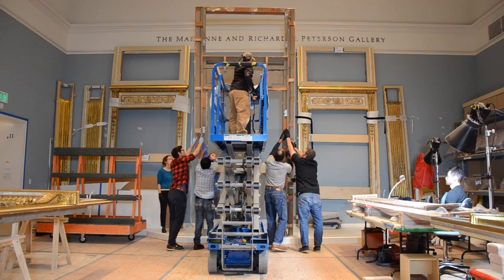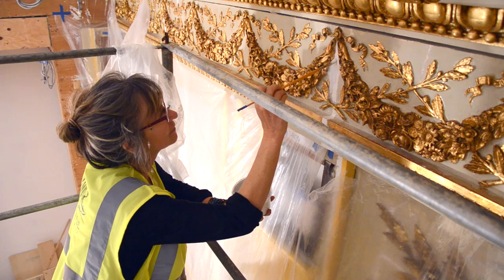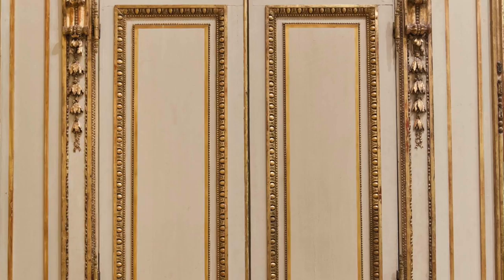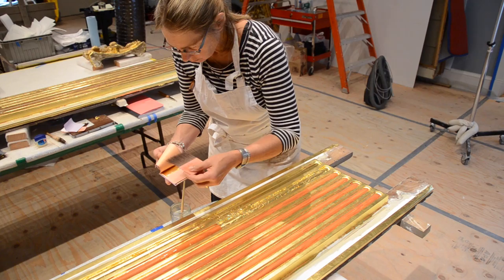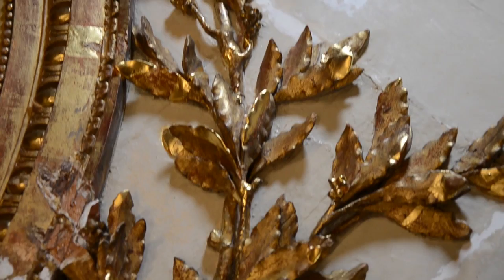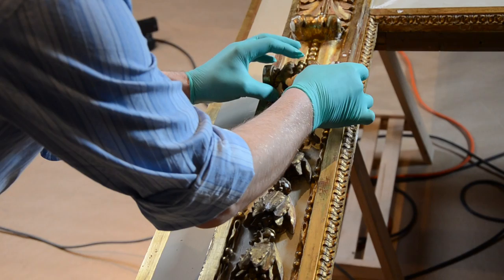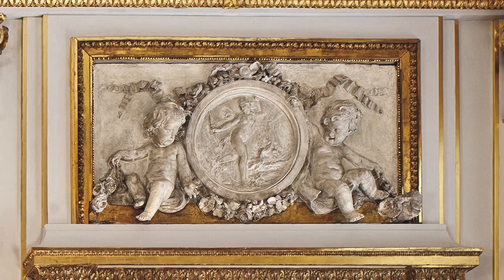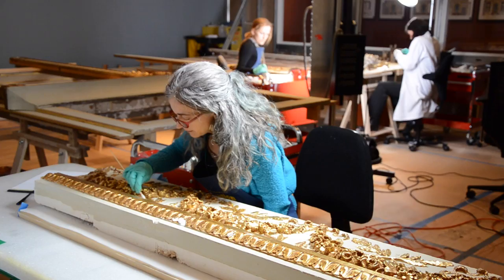The Conservation, Restoration, and Renovation of a Period Room | The Salon Doré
For approximately 18 months from 2012 to 2014, Fine Arts Museums of San Francisco conservators and technicians worked to conserve and restore the period room known as the Salon Doré. This complex project brought together a diverse team of experts, from architects to electricians, each with a unique skill set necessary to the project's successful execution. Throughout the entire process, conservators worked in an open gallery that allowed the public to observe the conservation in action.

Learn more about the project and the Salon Doré from the Hôtel de La Trémoille